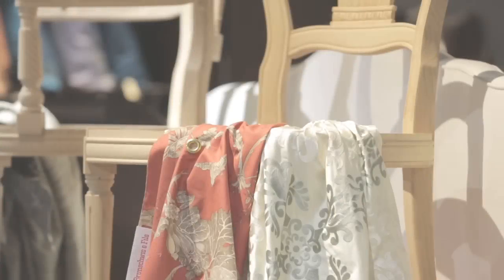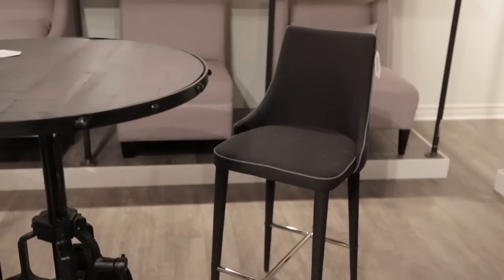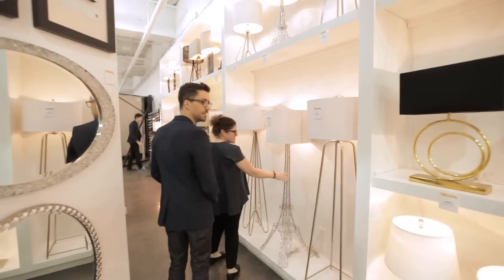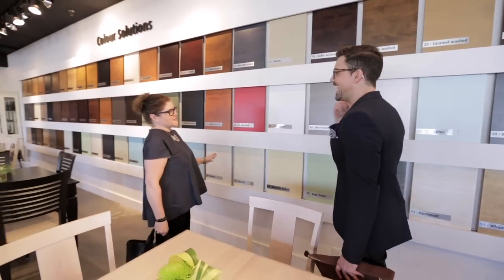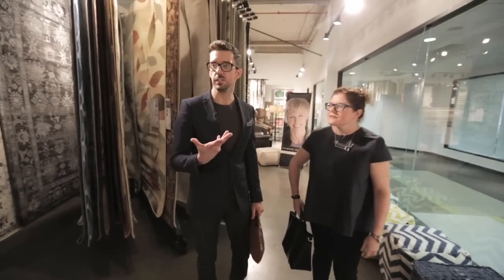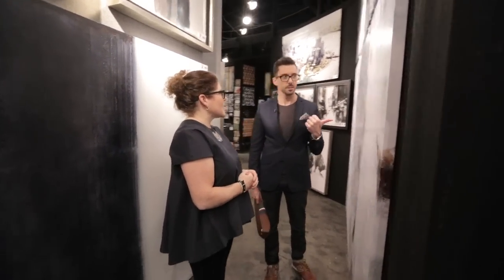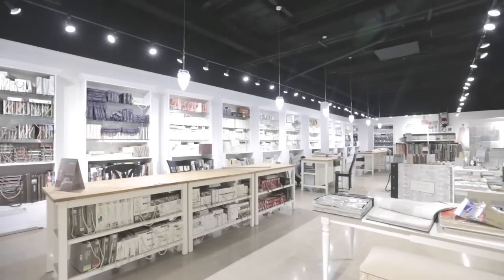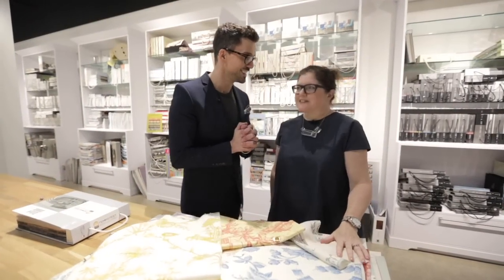Interior Design – How To Shop Like An Interior Designer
Ever wonder where design professionals source their furniture, accessories and appliances? H&H's Margot Austin and Mark Challen go behind the scenes and explore SOFA, Source of Furniture & Accessories. It's a trade-only design centre exclusively for design professionals, and features 40 permanent showrooms that carry interior design and decorating solutions. Designers can find everything from textiles to furniture, art and appliances in the space.

The International Centre at SOFA, located in Mississauga, Ontario, hosts three annual industry-only trade shows – the Canadian Furniture Show in June and the Canadian Gift & Tableware Association Show in January and again in August. A resource centre is also available for design professionals where they can bring clients to discuss decorating ideas.